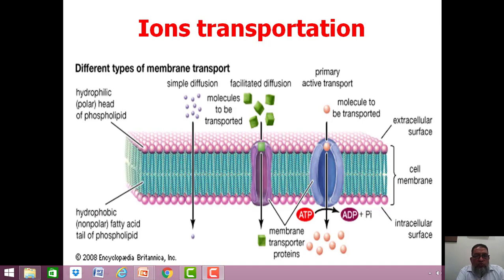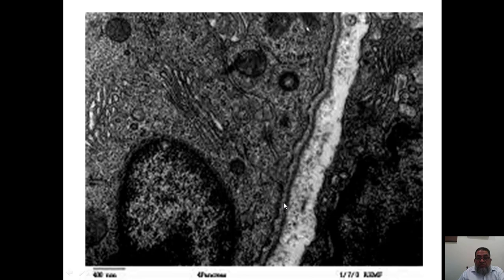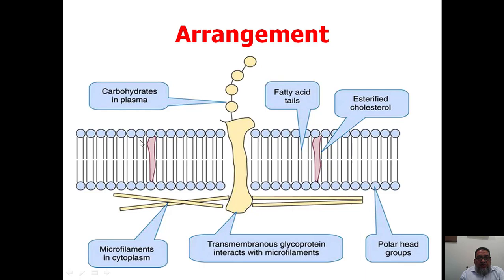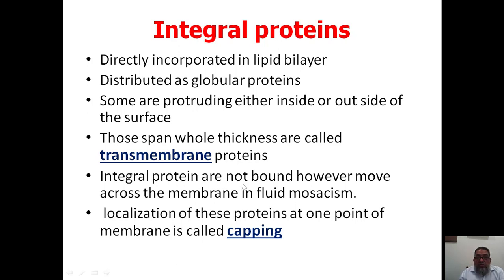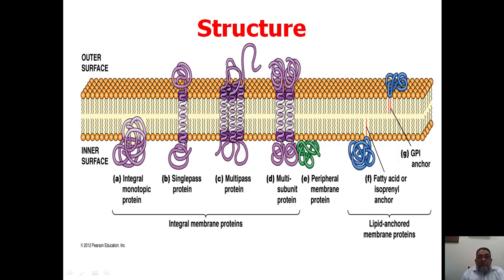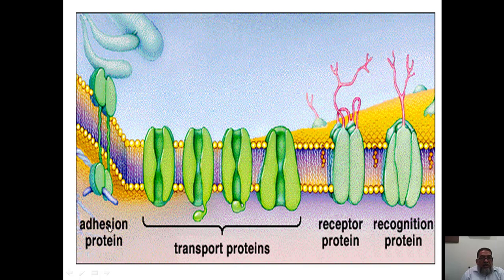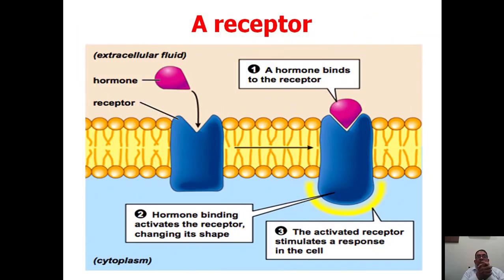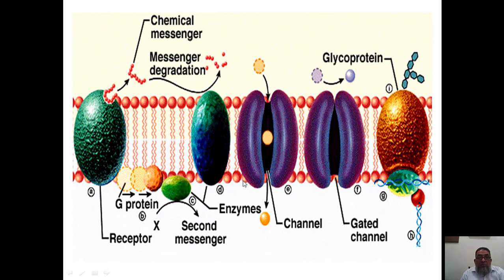cell membrane 2 MBBS,BDS Dr Anwaar Hussain HOD